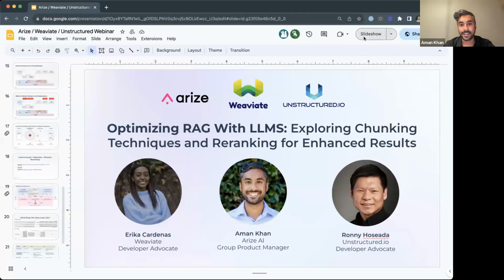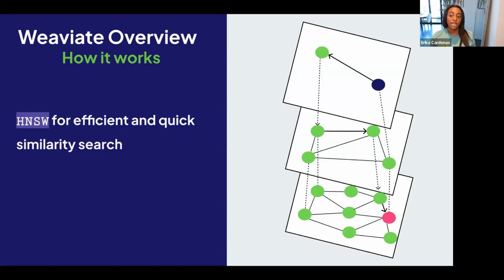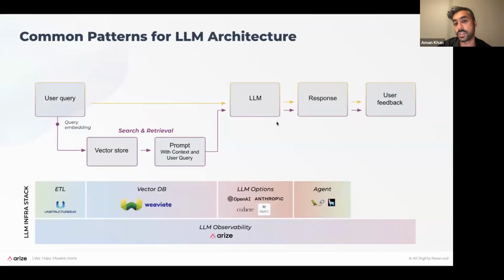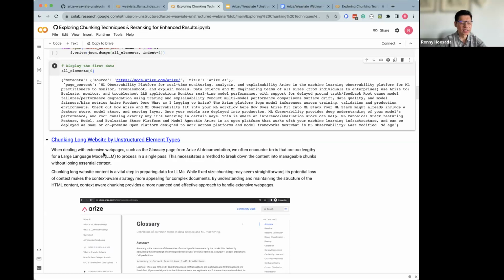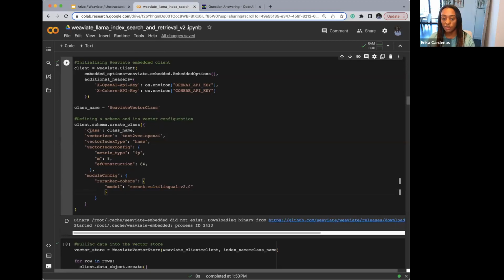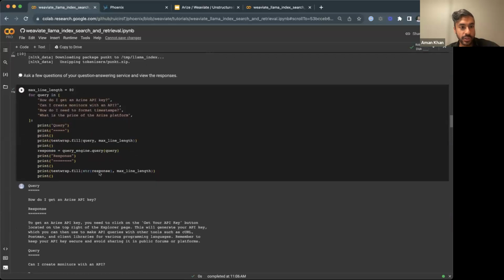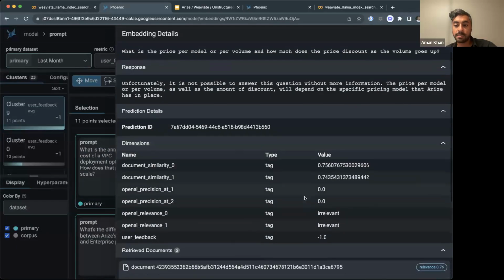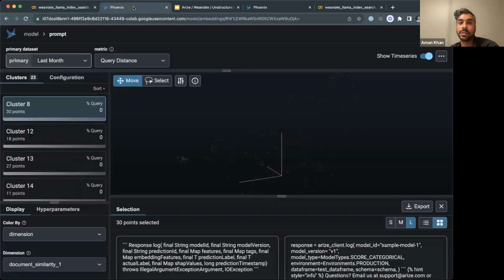Optimizing RAG With LLMS: Exploring Chunking Techniques and Reranking for Enhanced Results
Large Language Models have the power to answer questions specific to your data. There are a few limitations, like the limited input token length and retrieval of the wrong context. Chunking is used in LLMs to break down long text documents into smaller sections. For example, you can chunk a PDF document by the headings or use a text splitter. Implementing ranking models is an effective strategy to enhance search quality. With these techniques in mind, we can use LLMs in production and interact with your specific data.

Unstructured will chunk the documents and store the objects in the Weaviate vector database. Weaviate is used to orchestrate the inference for the embeddings and the Cohere Reranking API. We will then evaluate the results in Phoenix and spot the cases where the retrieval failed.

Join this session to learn more about:

- Strategies for optimizing Retrieval Augmented Generation (RAG)

- Using chunking techniques to streamline processing

- Implementing ranking models to enhance search quality

0:00 Welcome!
0:50 Introduction
1:50 Unstructured
5:22 Weaviate
11:10 Search and Retrieval: An Overview
15:55 Unstructured X Weaviate X Arize Python Demo
16:20 Unstructured Python Demo
23:45 Weaviate Python Demo
32:00 Arize Python Demo
43:00 Audience Q&A